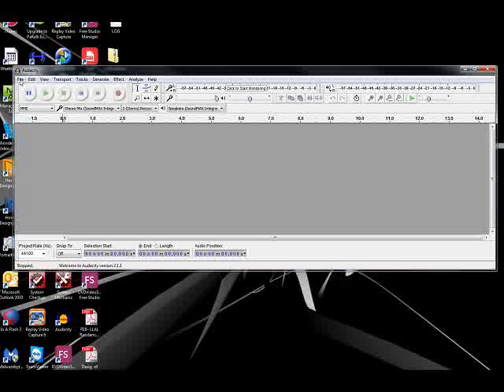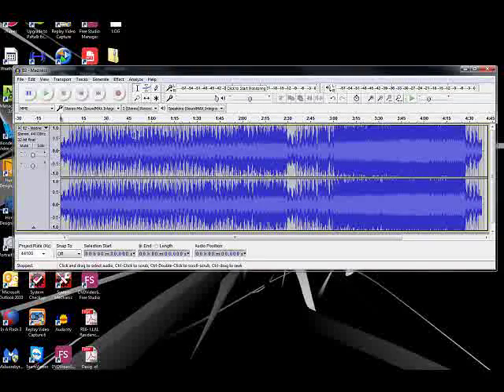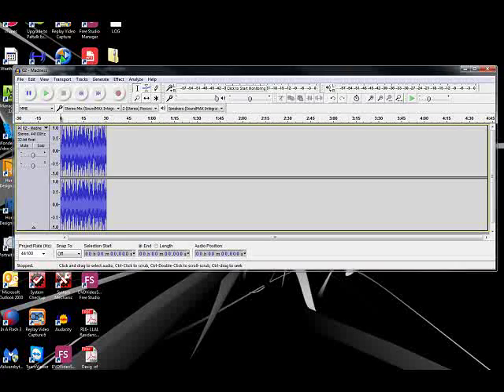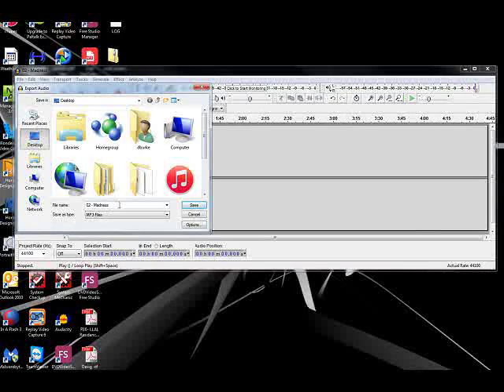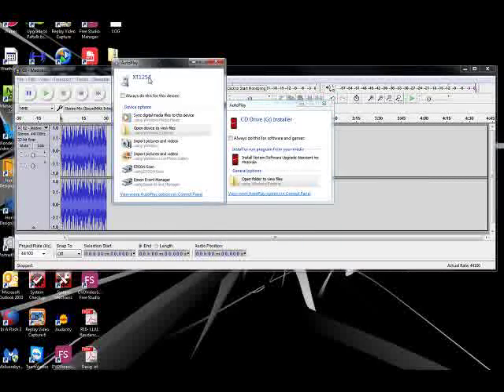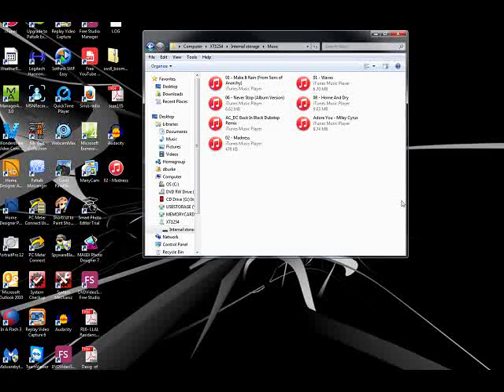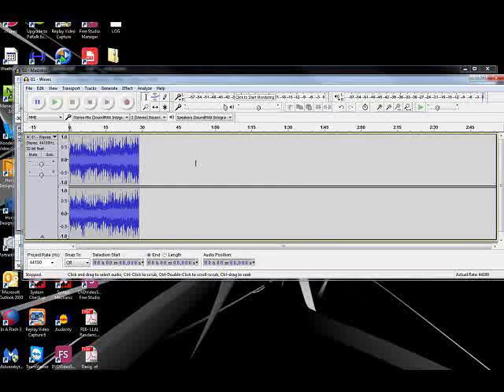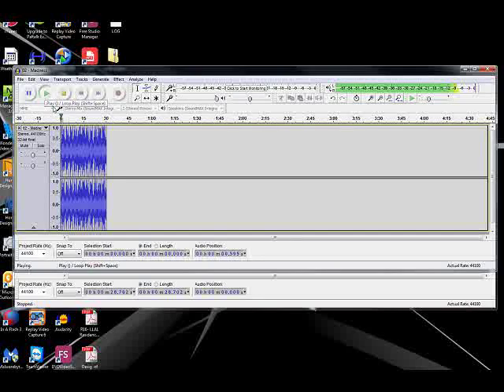Audacity Cut Music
Slice music to create ringtones.